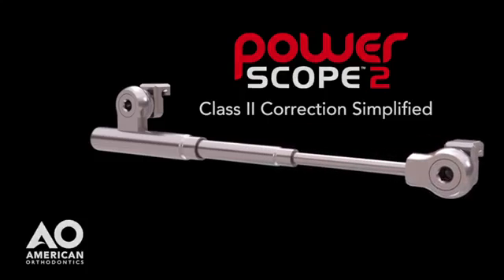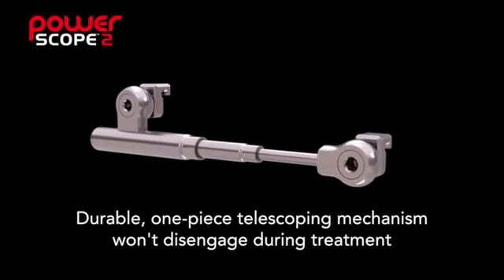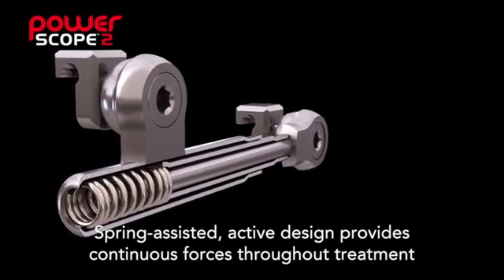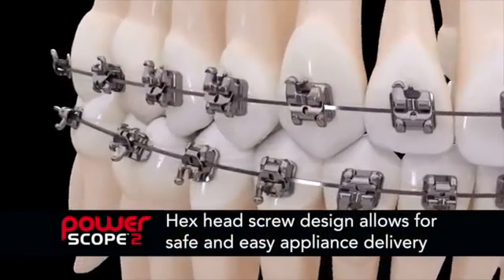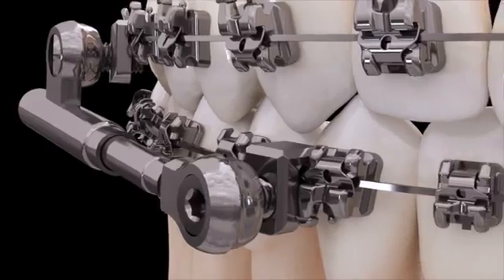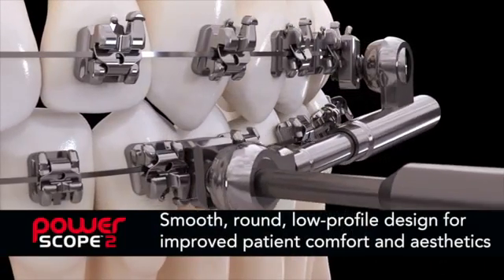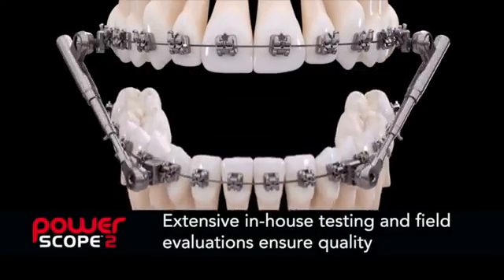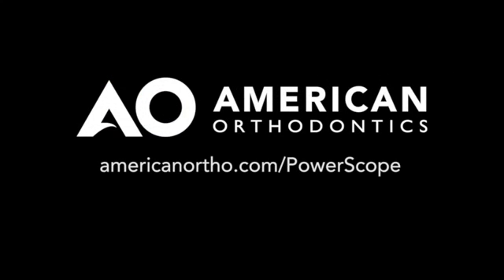PowerScope 2 Class II Corrector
This video describes how PowerScope 2 works for Class II correction